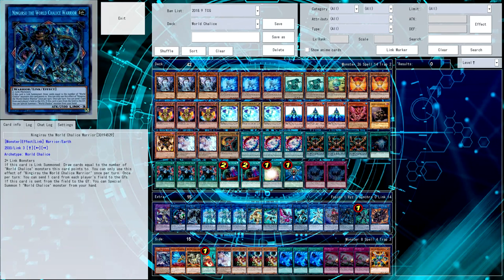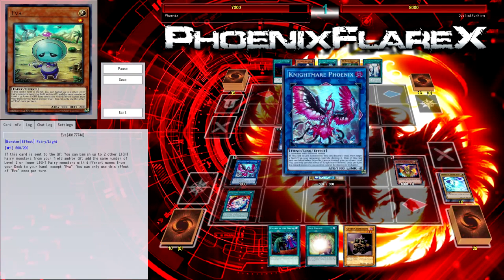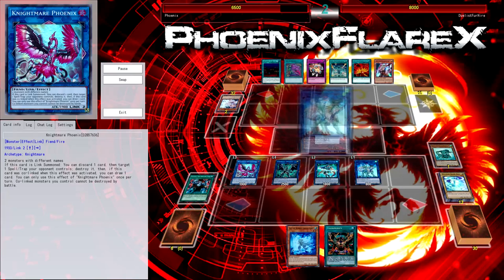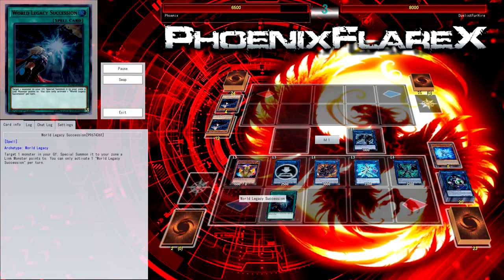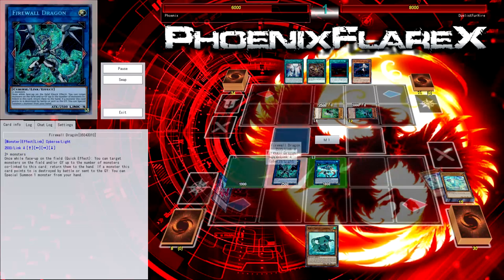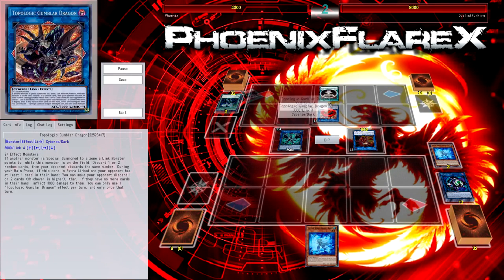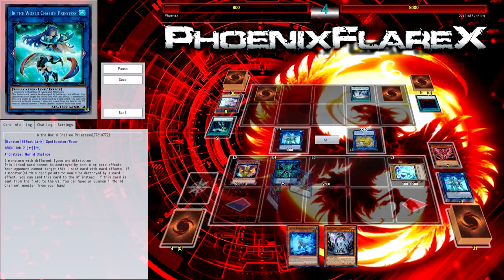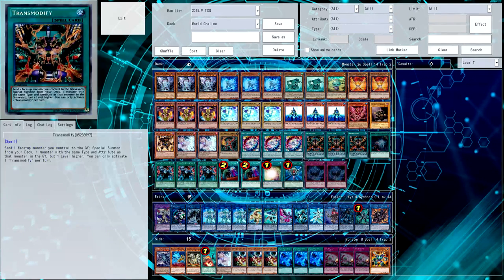WORLD CHALICE vs. SKY STRIKER [YGOpro Duel Commentary - Sept. 2018 Format]